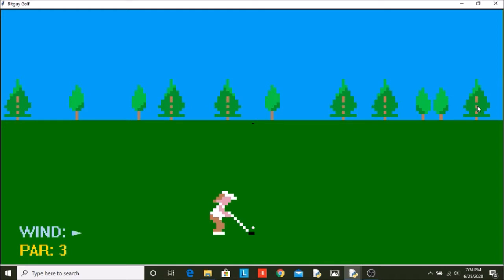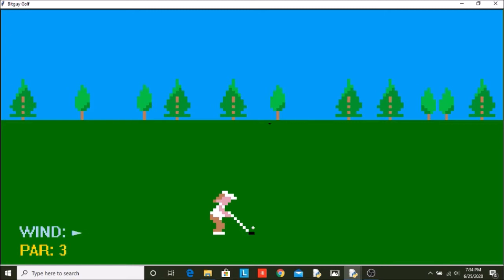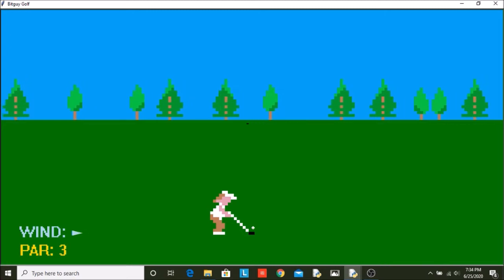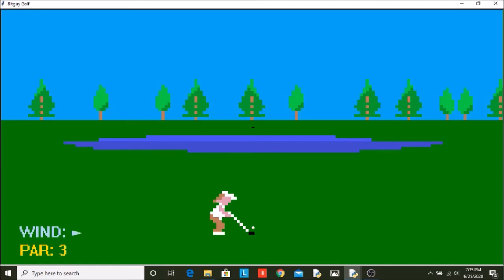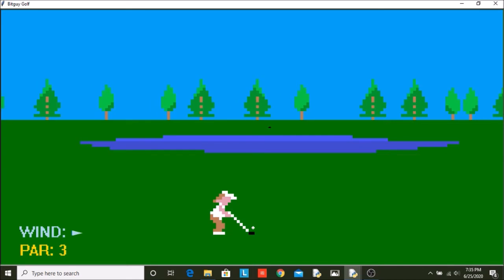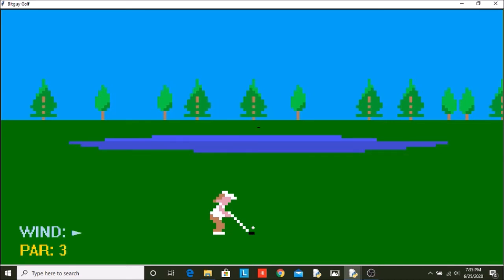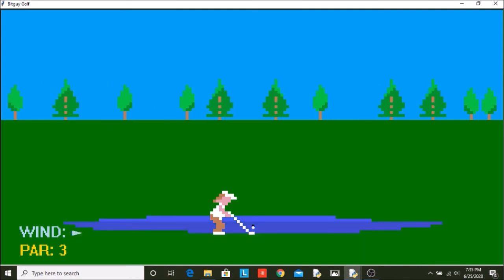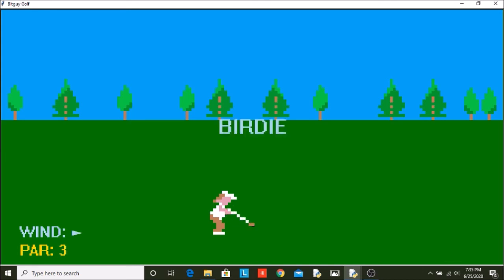Python Turtle Graphics Simple Golf Game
This was just a quick project I did in Python Turtle I thought I would share with you.